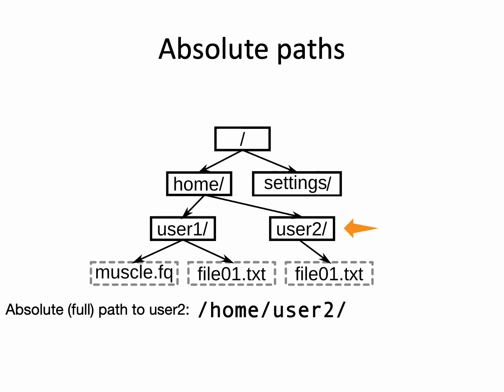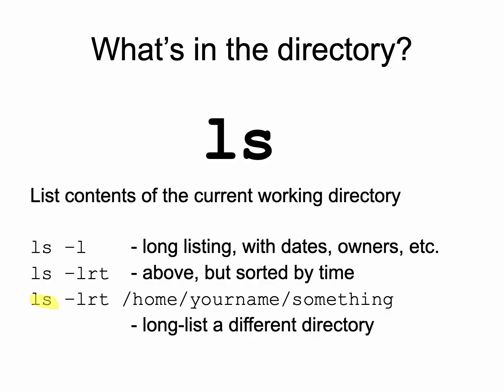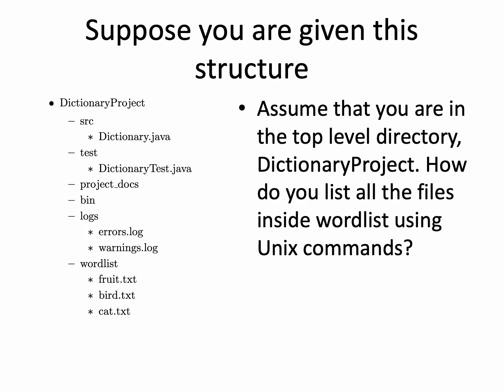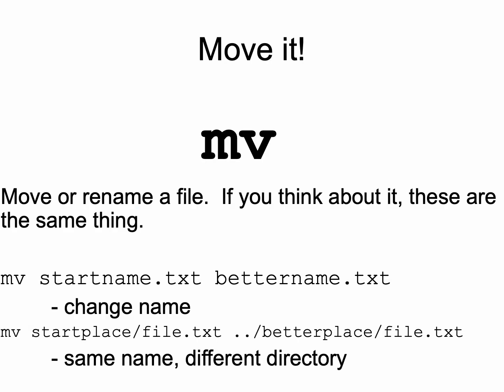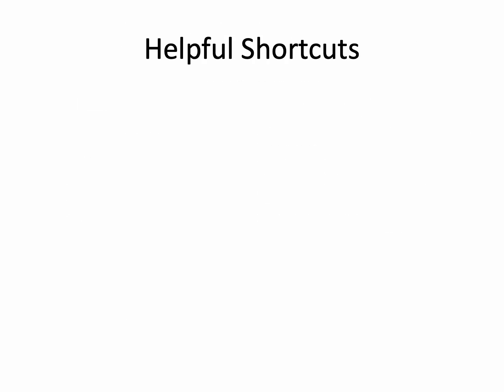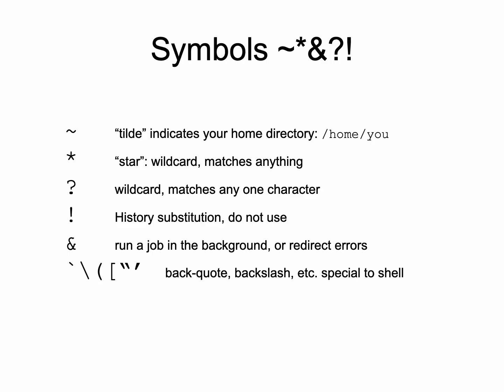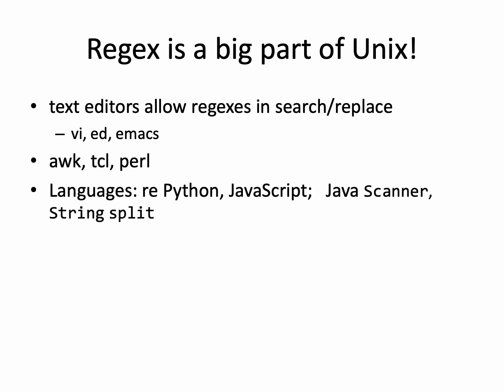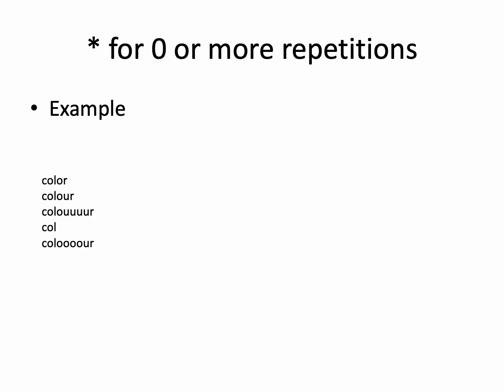UNIX commands and grep